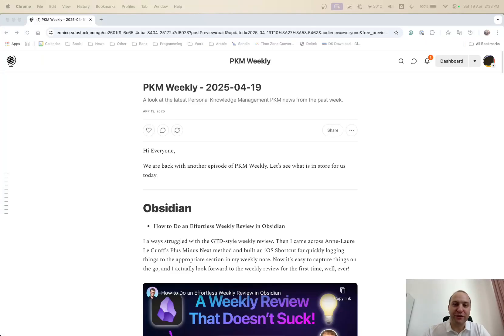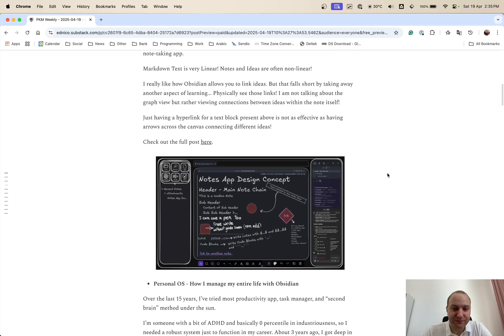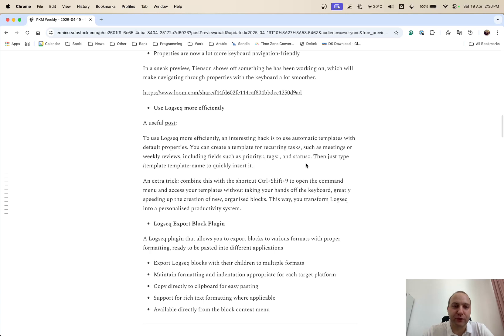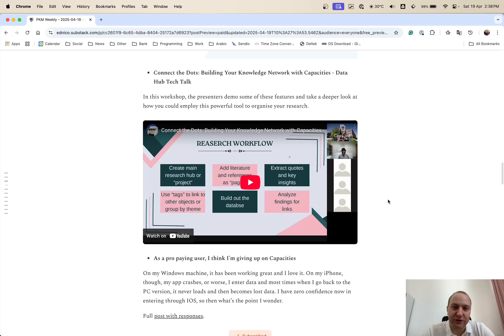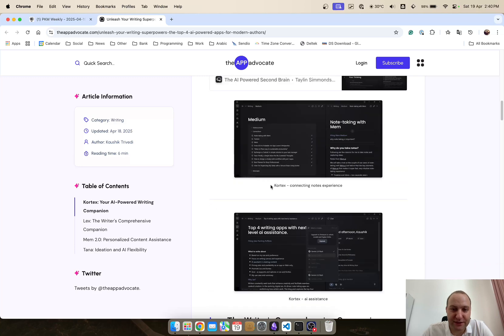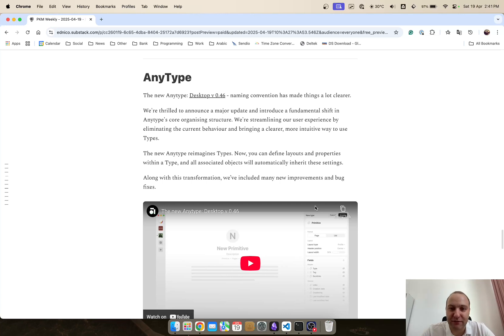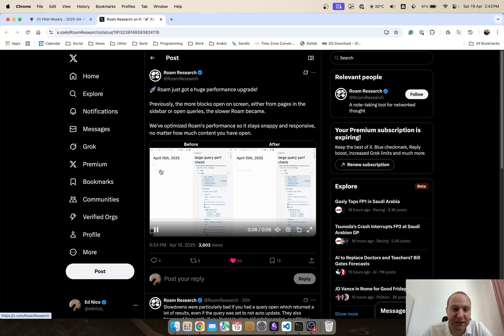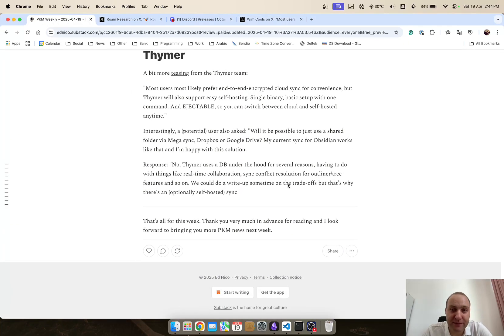PKM (Personal Knowledge Management) Weekly Update - 2025-04-19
Presenting the video of the PKM weekly newsletter that is available

I hope you enjoy and if you have any comments, suggestions or tips, please do let me know.

Updates from:

0:00 Intro
0:10 Obsidian
2:07 Logseq
3:42 Capacities
5:15 Tana
6:33 AppFlowy
7:33 AnyType
8:33 AFFiNe
9:03 Roam
9:31 Octarine
10:00 Thymer